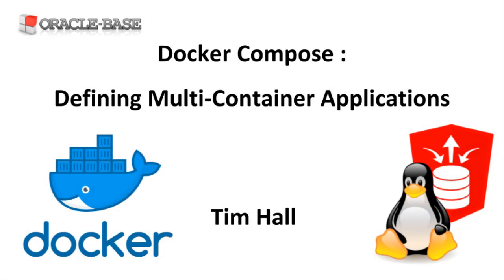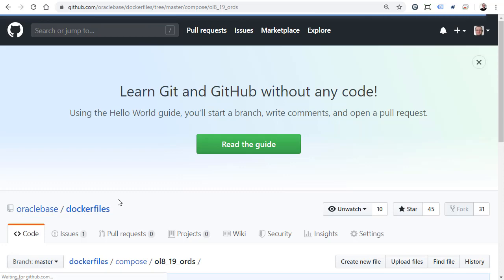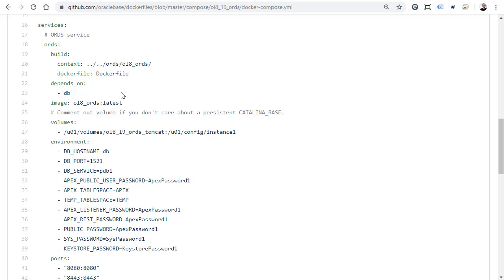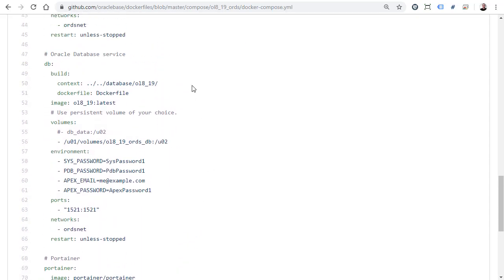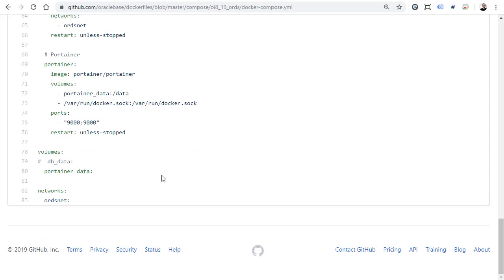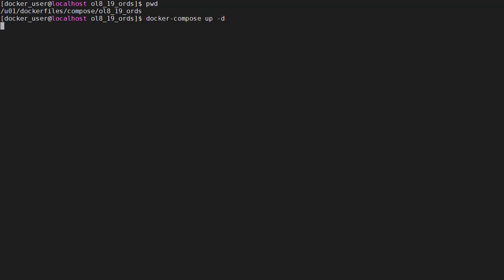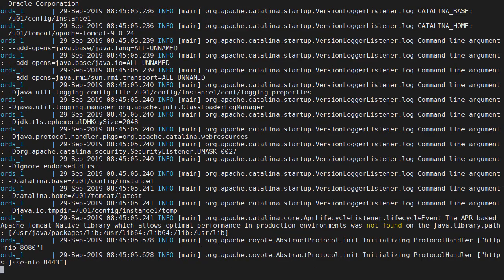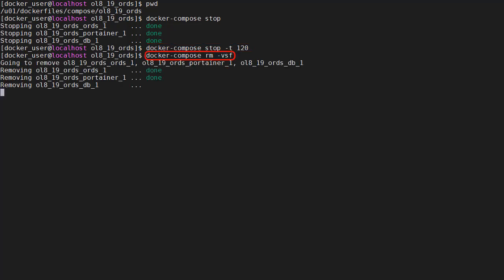Docker : Docker Compose - Defining Multi-Container Applications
In this video we'll take a look at a Docker Compose, which allows you to define multi-container applications. In this example we are using the Oracle REST Data Services and Oracle Database 19c images we built on Oracle Linux 8 (oraclelinux:8-slim) in previous videos.